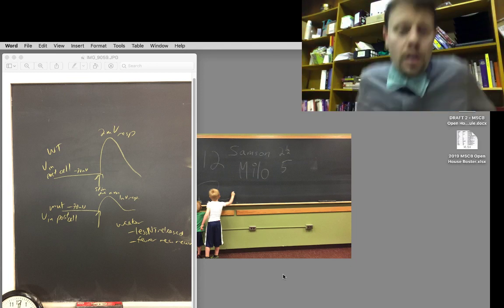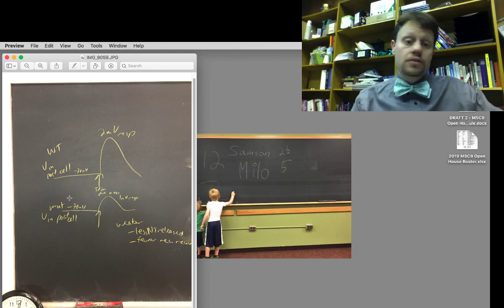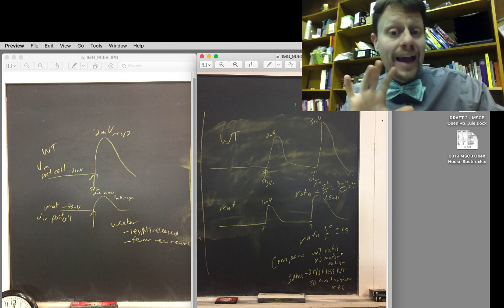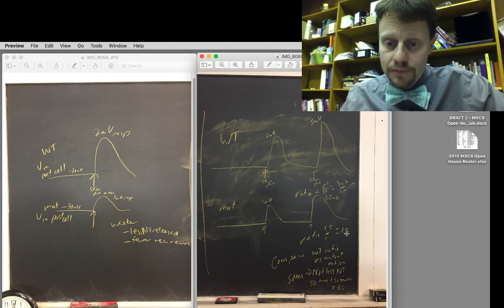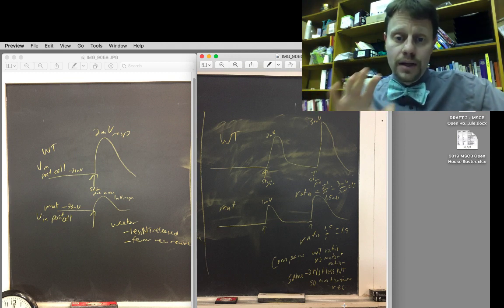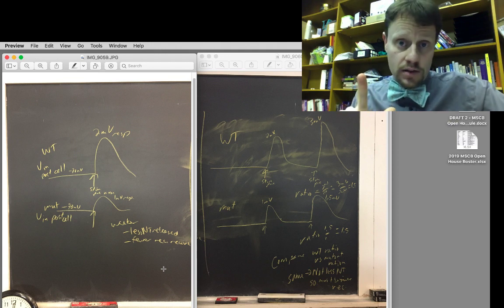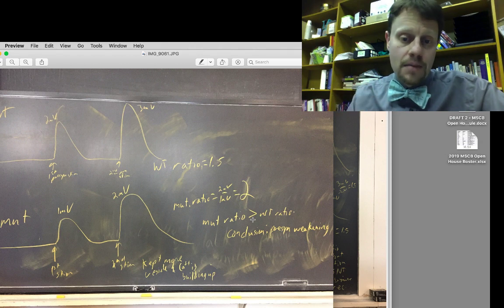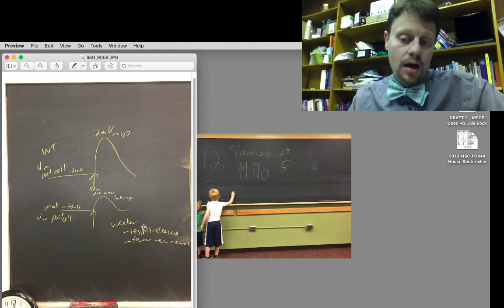027 Presynaptic vs postynaptic change paired pulse ratios